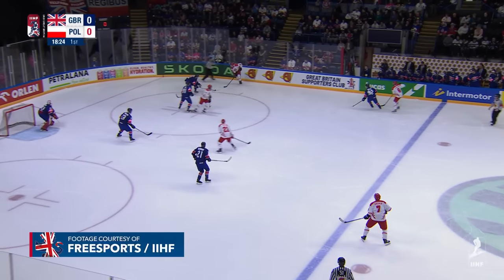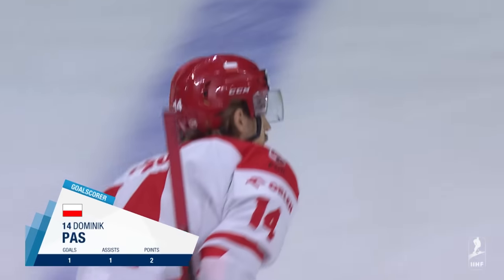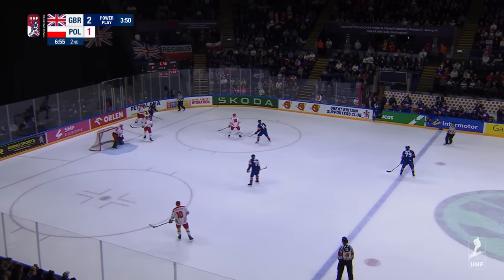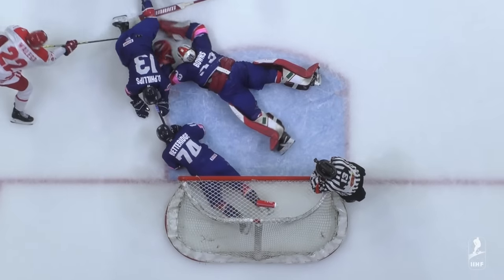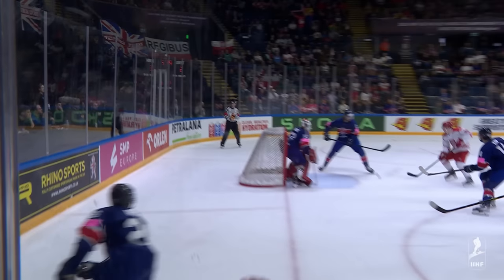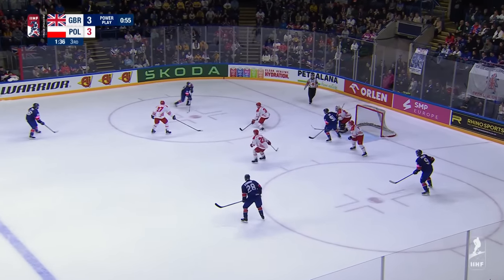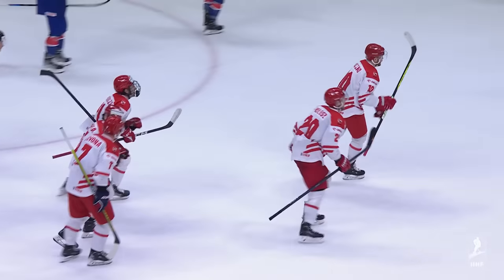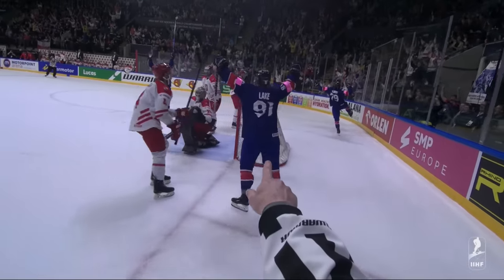IHUKTV - GB In Nottingham - GBR v POL - Highlights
On Ice Hockey UK TV - in association with SMP Europe  - watch the highlights from Great Britain's second game at the 2023 IIHF World Championship Division 1 Group A against Poland. Post-match reaction from Ben Lake and Josh Waller.